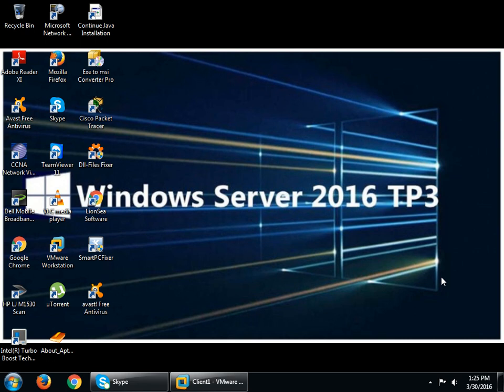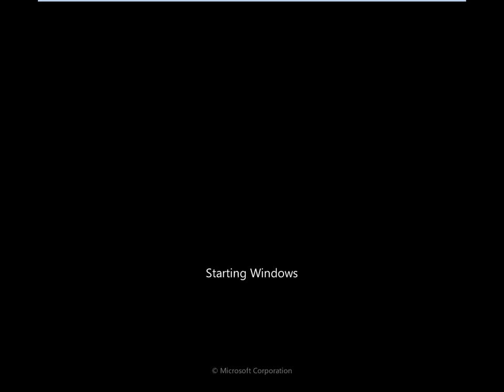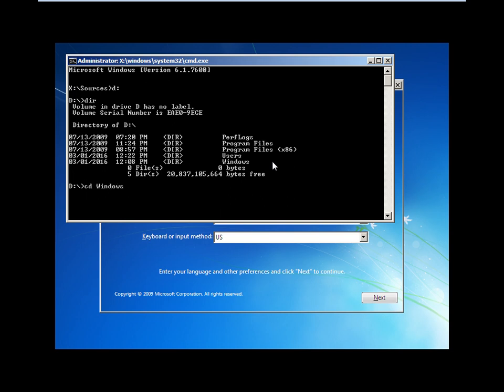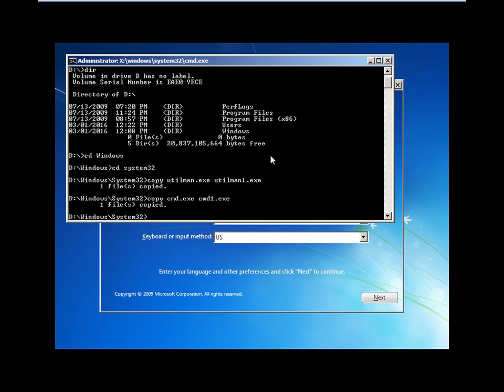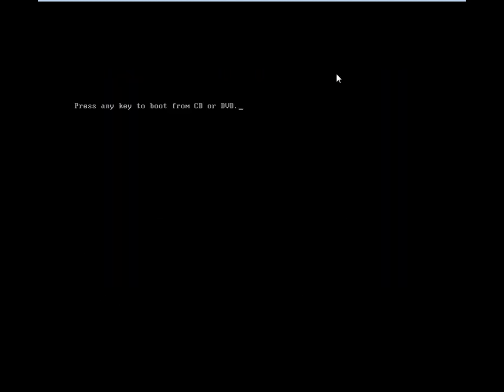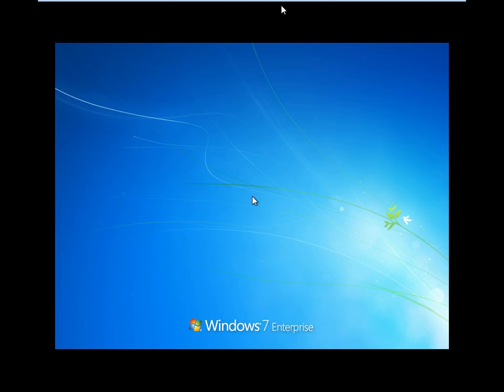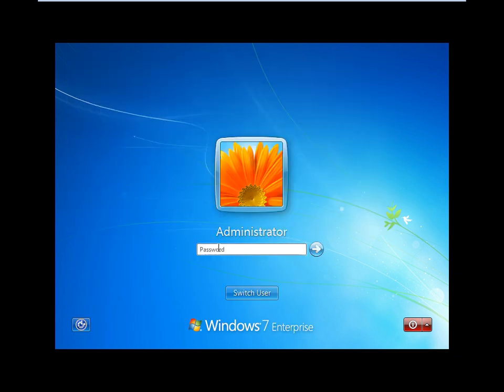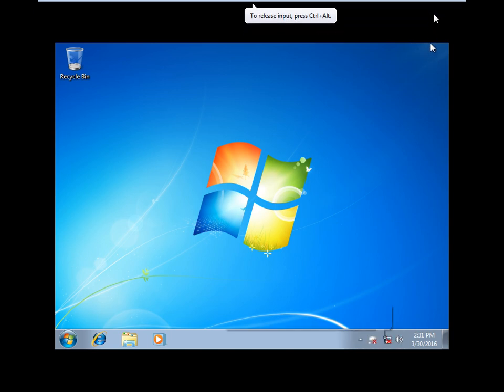How to break Administrator Password | Security Tutorial | ISOEH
How to break Administrator Password in Windows 7.

Or, walk-in:
Kolkata - 700091

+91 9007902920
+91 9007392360